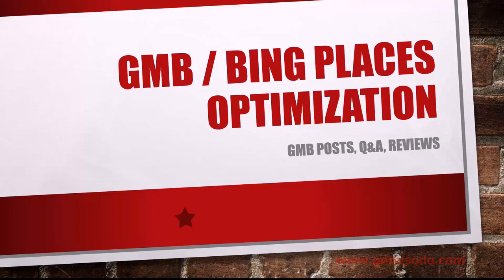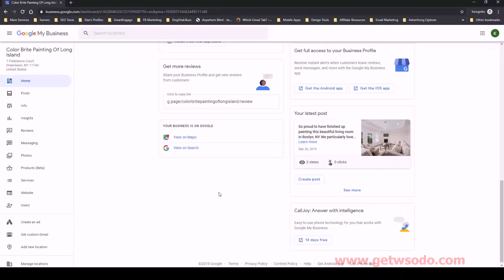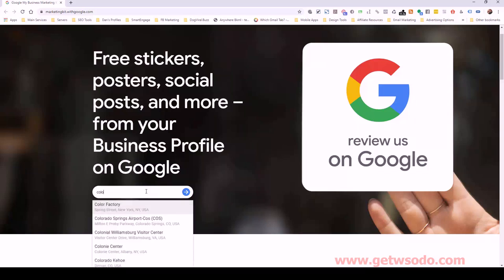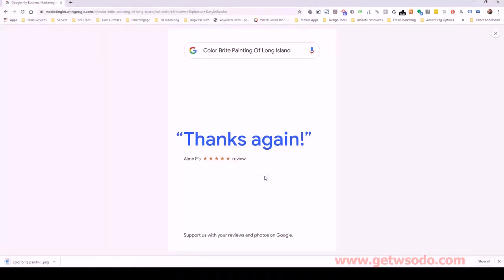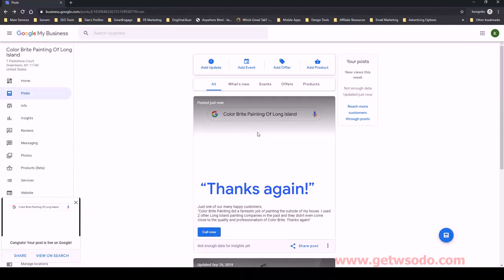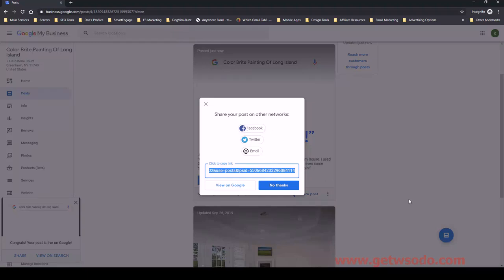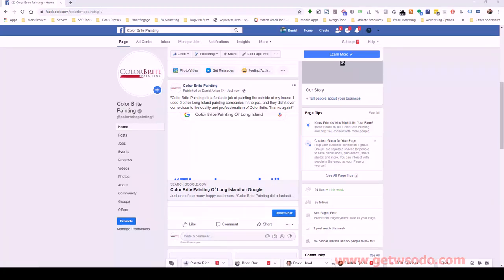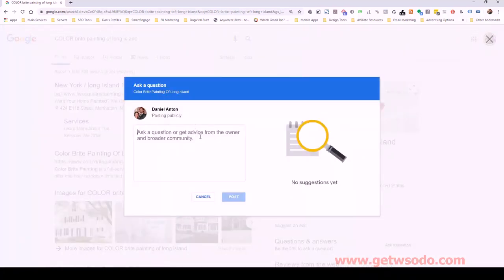12 How to post questions and answer reviews?-Dan Fusion 5 d GMB Posts QandA Reviews